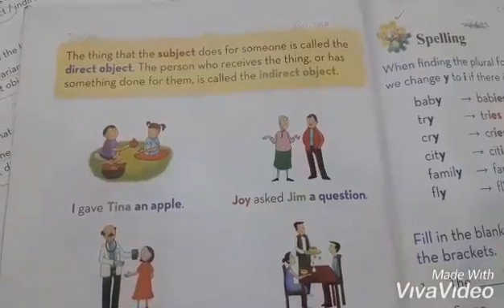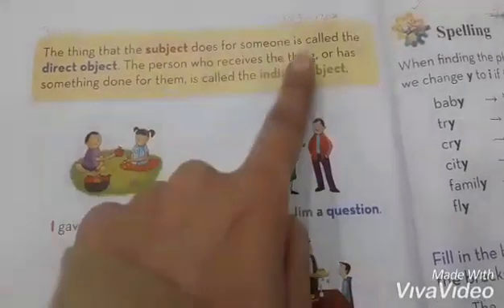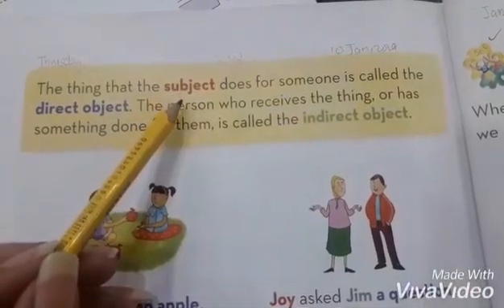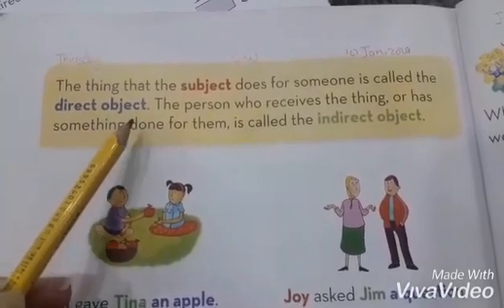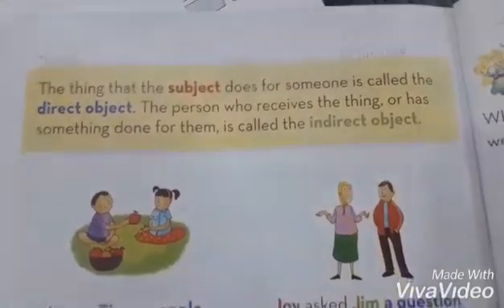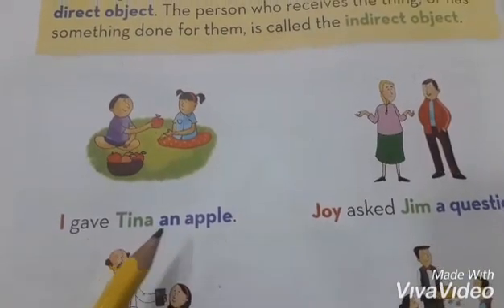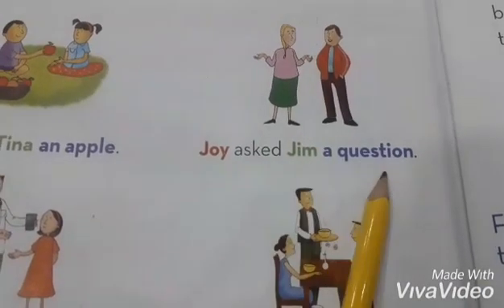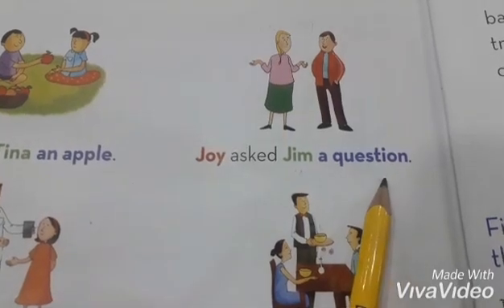English A Clsss two